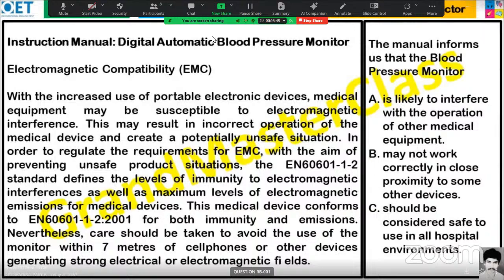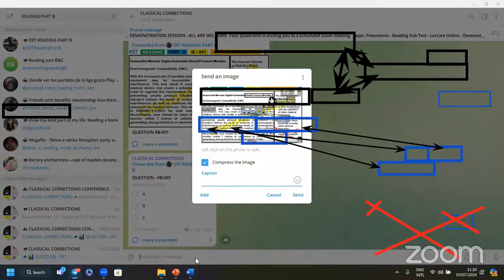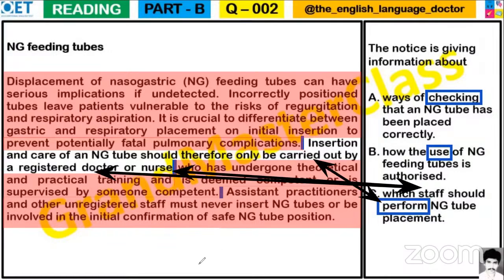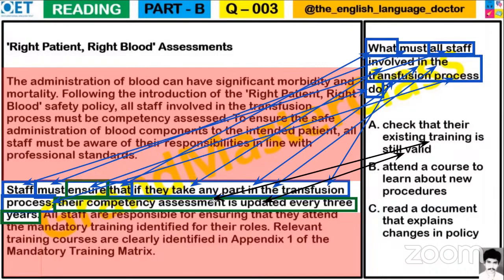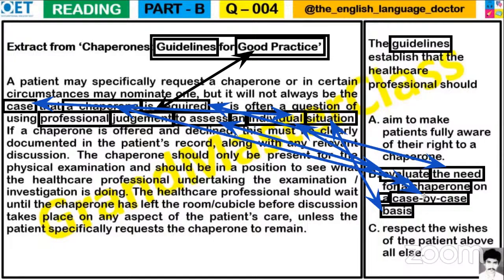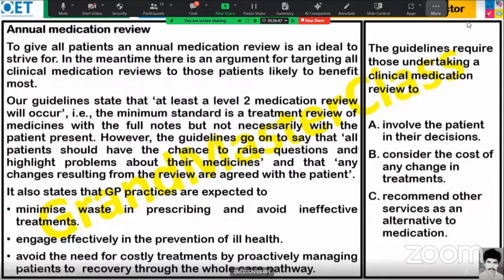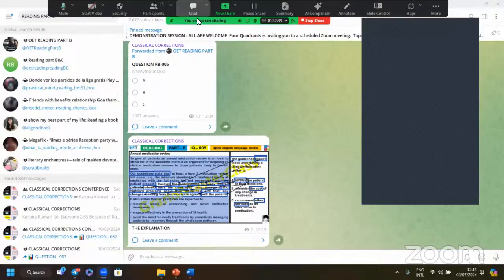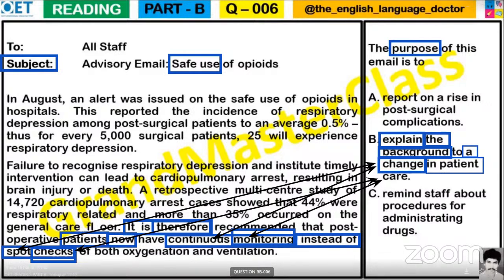Reading Part B - Wednesday Wonders - 03 July 2024 - *REGISTERED STUDENTS ONLY PERMITTED*